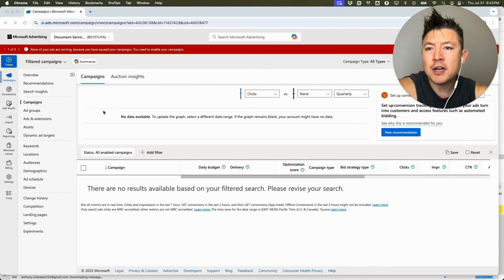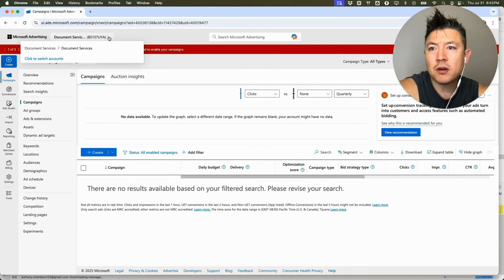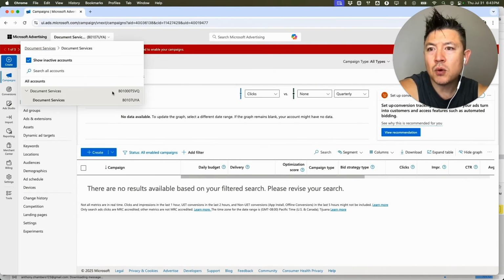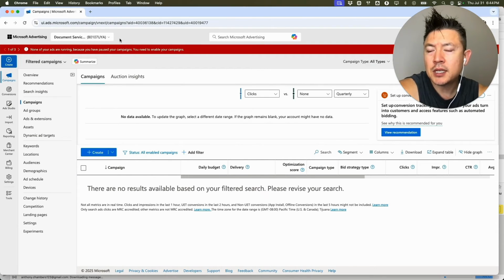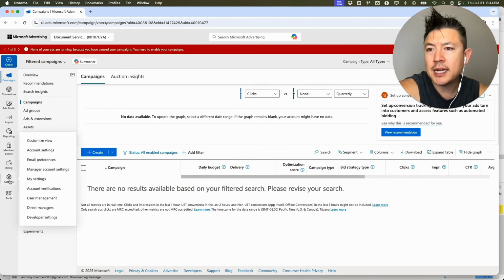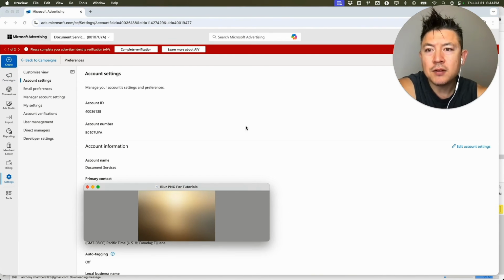✅ How To Find Microsoft Ads Account Number 🔴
Microsoft Advertising is a digital advertising platform that allows businesses to create ads that appear on Bing, MSN, Yahoo, and Microsoft partner sites. It offers advanced targeting options, including audience demographics, location, and device type, to help advertisers reach the right customers at the right time. With tools for keyword planning, conversion tracking, and detailed analytics, Microsoft Advertising helps businesses optimize their campaigns and maximize return on investment. It’s especially beneficial for reaching users outside of Google’s network, offering a competitive and cost-effective alternative for search and display advertising.